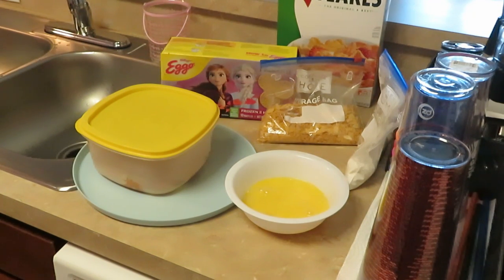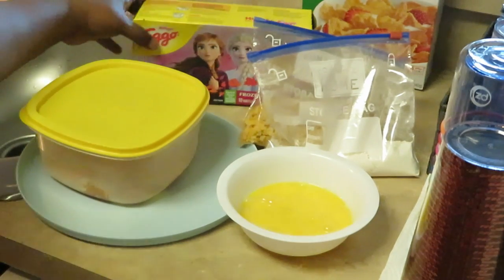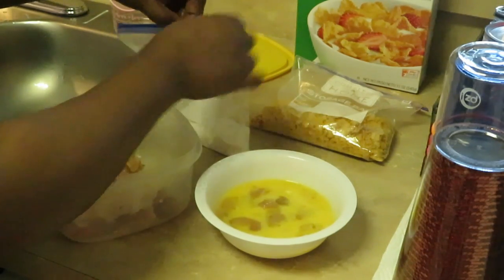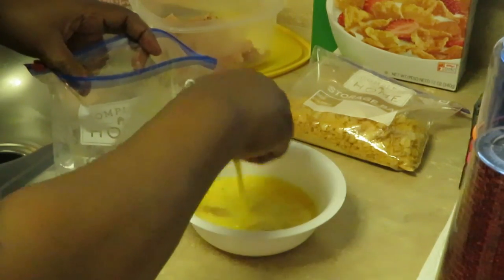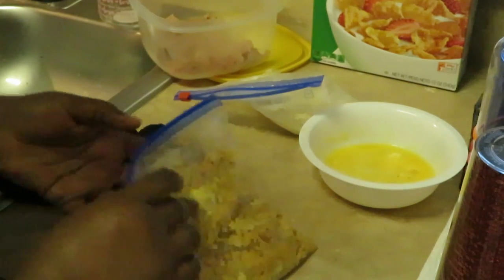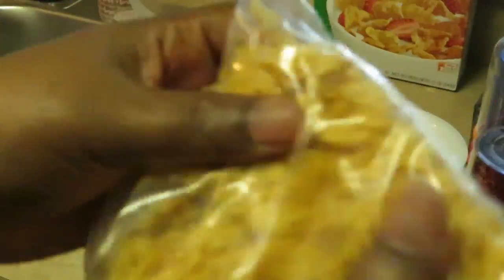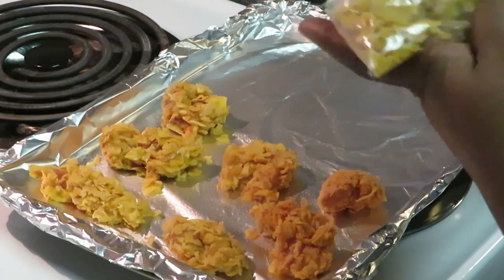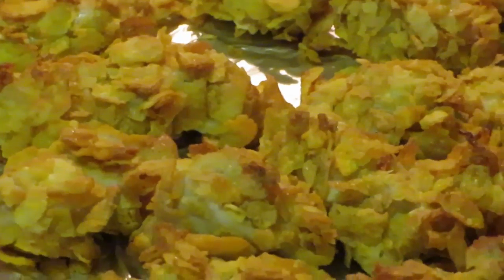Cornflakes Chicken | Arickamisha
Who ever though of Cornflakes and Chicken is a Genius! It's the crunch for me. My girls love it, it's like chicken with breakfast. Thanks all.